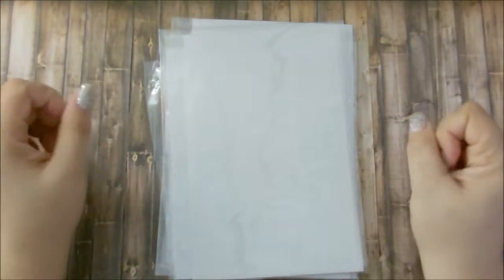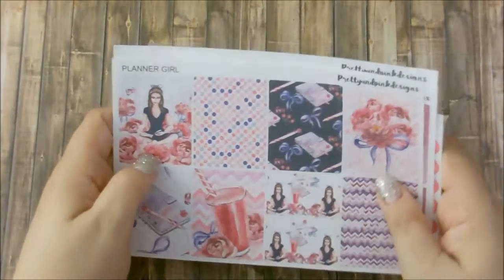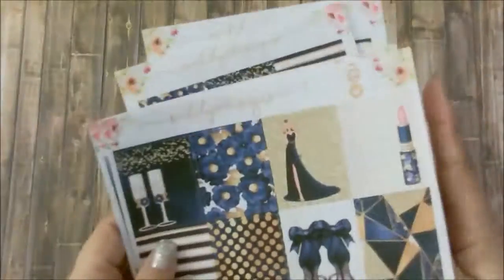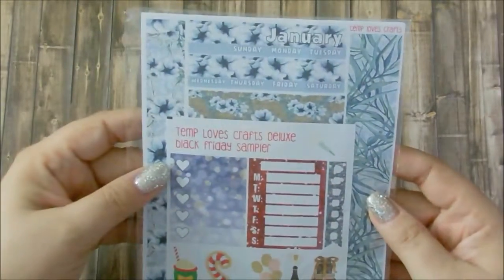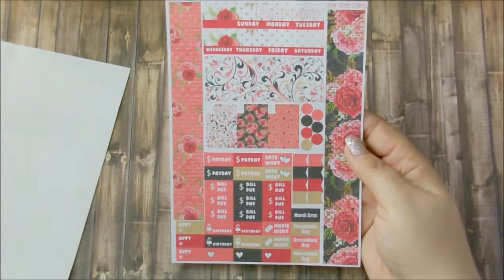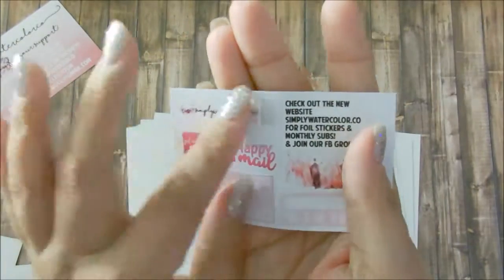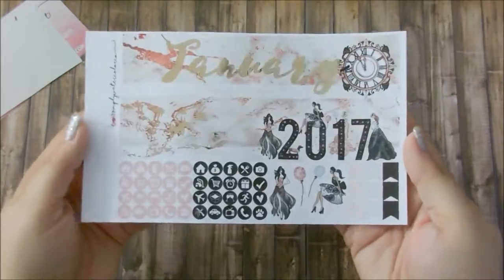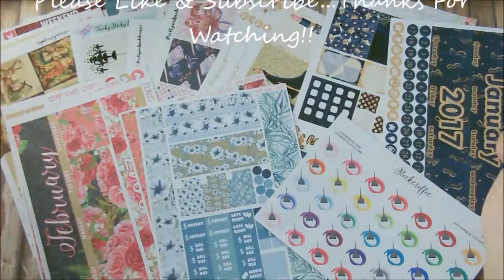Before, During & After Black Friday Haul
If you’re here early……HD is coming.  Hi My Loves! Here are some of the sticker kits I order. Some were purchase before, during and after Black Friday. Don't forget to check out the links for the mentioned Etsy shop.